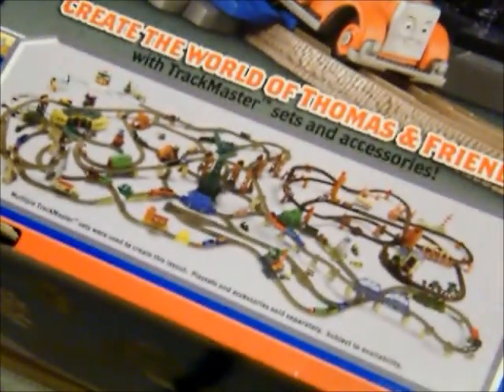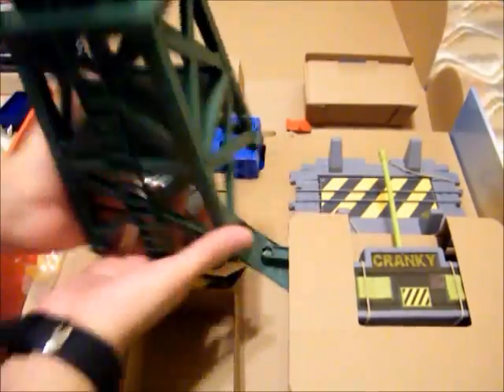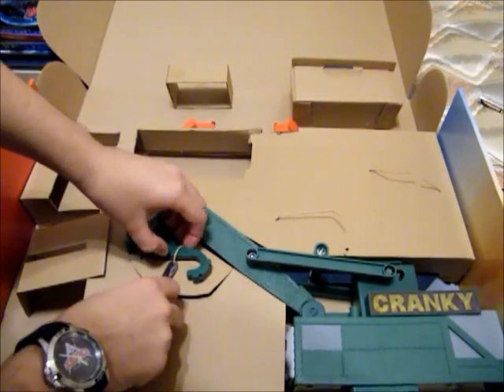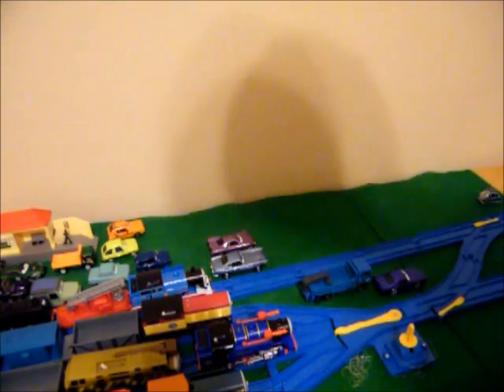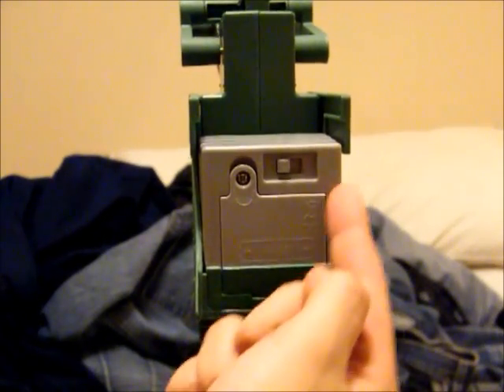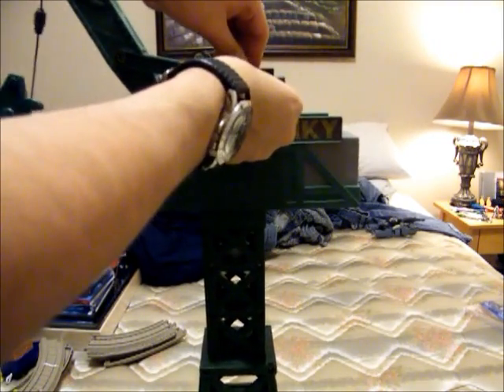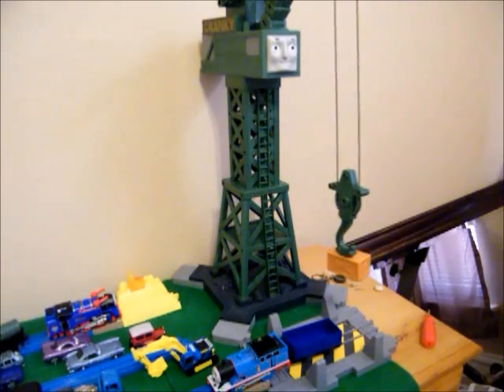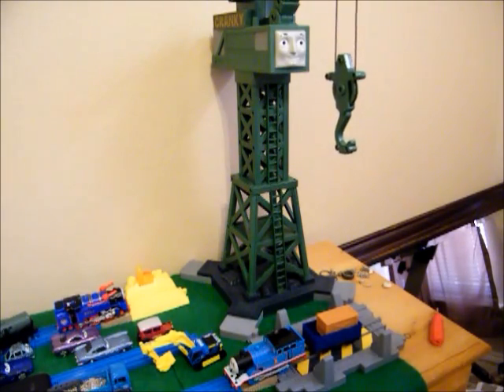Cranky and Flynn Save the Day Review Part 1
Here's a review of a very pricey set I was able to take hold of for a very decent price.